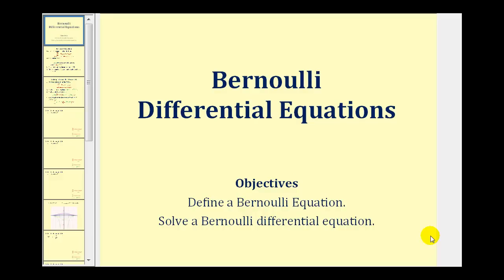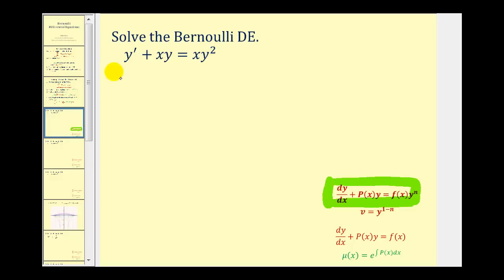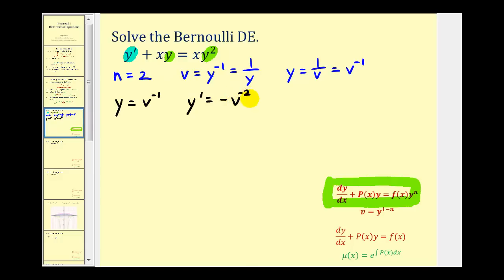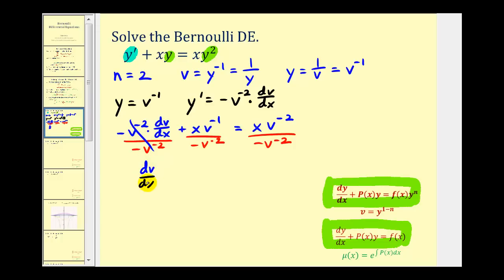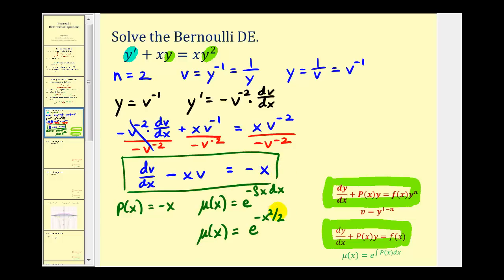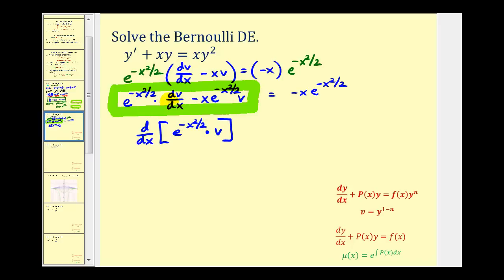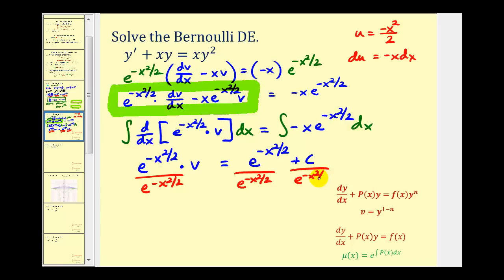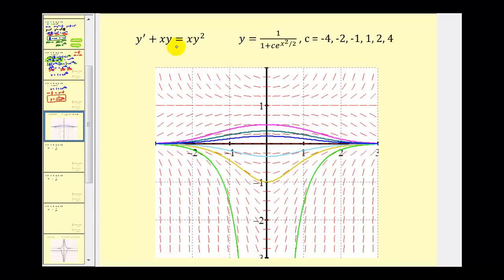Solve a Bernoulli Differential Equation (Part 1)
This video provides an example of how to solve an Bernoulli Differential Equation.  The solution is verified graphically.